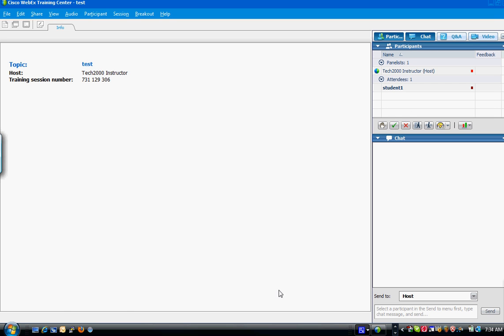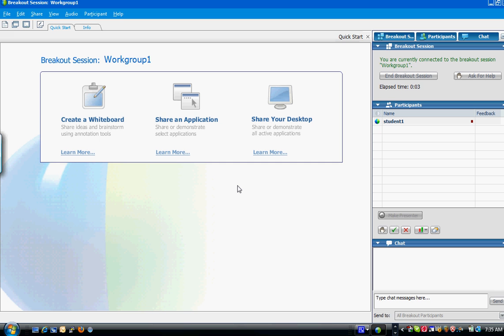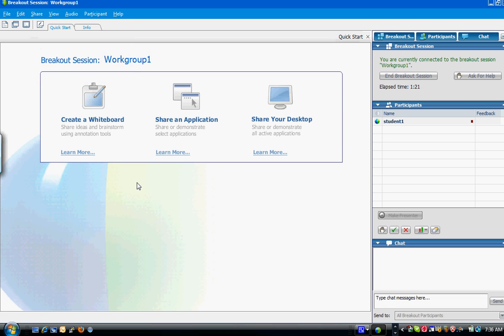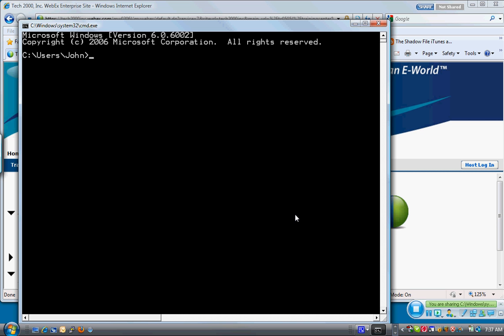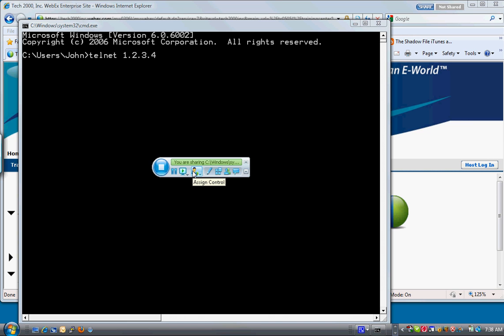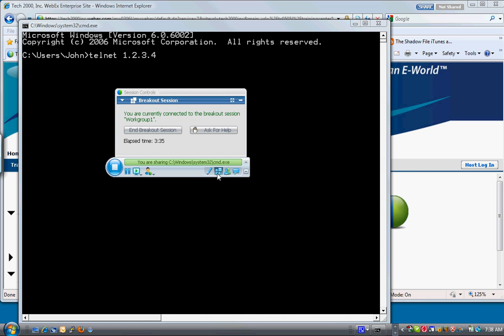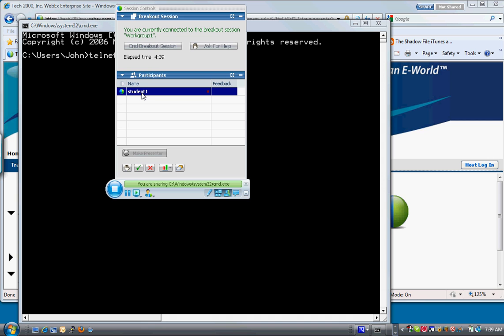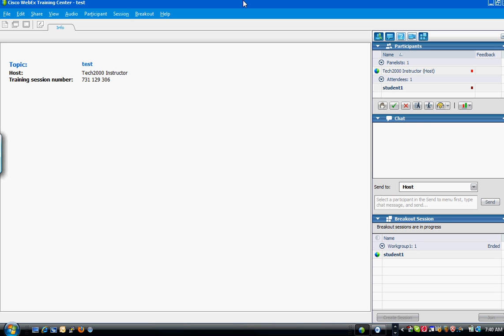breakout.avi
fromoreinformaion contact and reference johnt2k